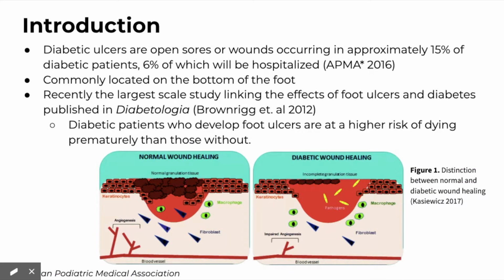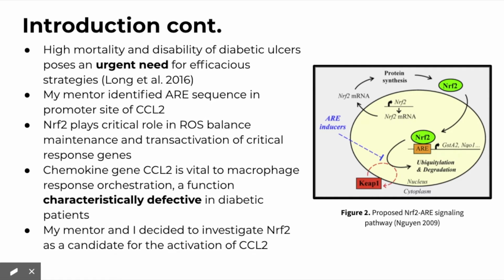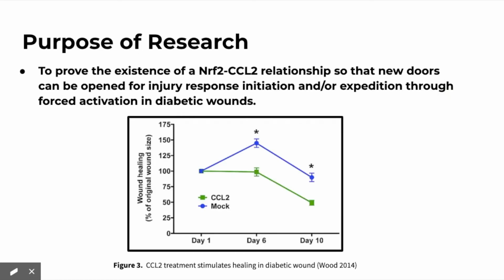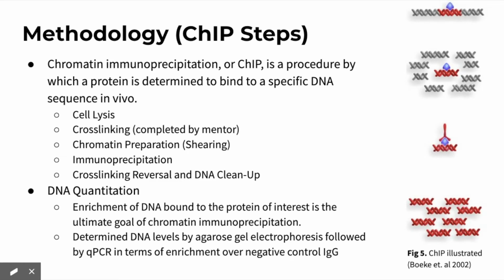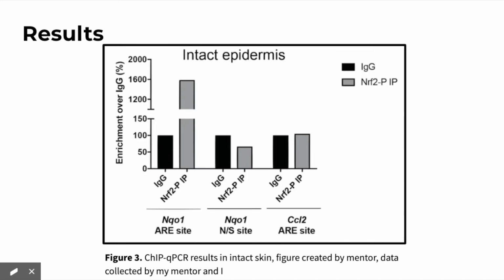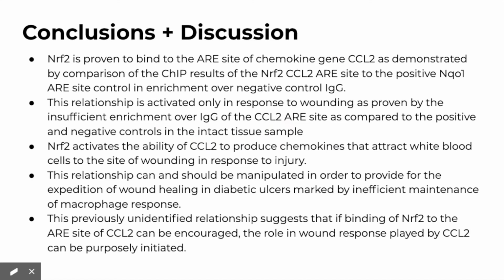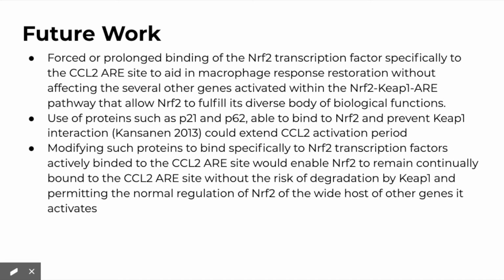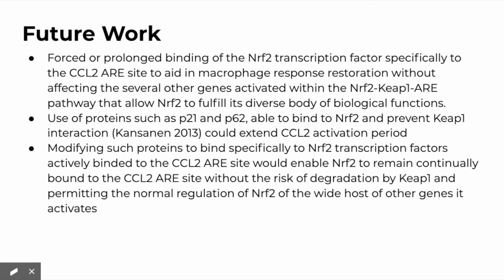TARGETING NRF2 . . . IN THE PROMOTION OF DIABETIC HEALING . . . by Jonathan Tenenbaum | NJAS 2020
NJAS Virtual Research Contest 2020

TARGETING NRF2 FOR REGULATION OF CHEMOKINE GENE CCL2 IN THE PROMOTION OF DIABETIC WOUND HEALING THROUGH ChIP

Jonathan Tenenbaum (student), Tenafly High School, Skirball Institute Of Biomolecular Medicine at New York University, New York, NY 10016

Diabetic ulcers are the leading cause of non-traumatic lower extremity amputations in the United States and exist as a pressing medical issue with little to no effective treatment options. Upon locating an antioxidant response element site within the promoter sequence for CCL2, a gene responsible for the production of CCL2 chemokines, I sought to conclusively prove the protein binding and thus activation of CCL2 by transcription factor Nrf2. Independently, CCL2 and Nrf2 have well-documented roles in the wound healing process; the Keap1-Nrf2-ARE signaling pathway combats the ineffective maintenance of oxidative levels and CCL2 plays a major role in the orchestration of macrophage response, a function characteristically defective in diabetic wounds. The possibility of proven Nrf2 binding offers a previously unidentified promise of pharmacological initiation or expedition of the healing process, especially beneficial to diabetic patients to whom inefficient macrophage management is characteristic. To elucidate the wound response-specific nature of the predicted CCL2 activation by Nrf2, chromatin immunoprecipitation (ChIP) was utilized, followed by PCR, on samples of intact and wounded mouse tissue. Nrf2 was found to bind to the CCL2-ARE site, thus activating CCL2’s role in attracting white blood cells to the site of injury, within the sample of wounded tissue. I backed this conclusion through the employment of a set of result-confirming controls in my final measurement of percent enrichment over negative control IgG. With this novel proof of Nrf2-CCL2 binding, I have begun to consider and research the actualization of its application as a form of diabetic wound treatment by prolonging the binding of Nrf2 to the ARE site of CCL2.